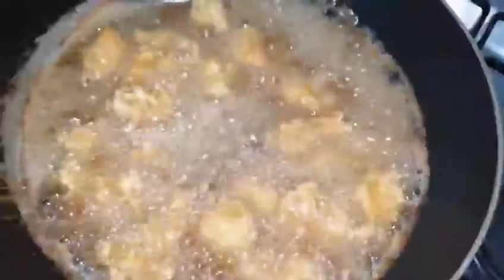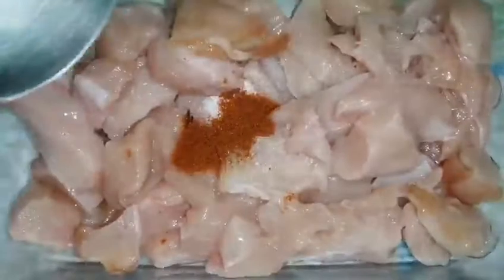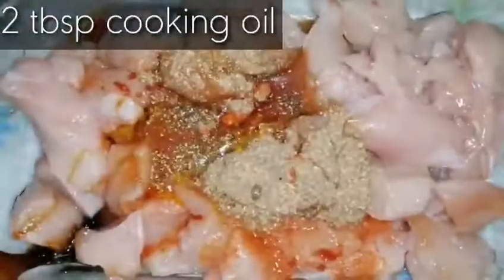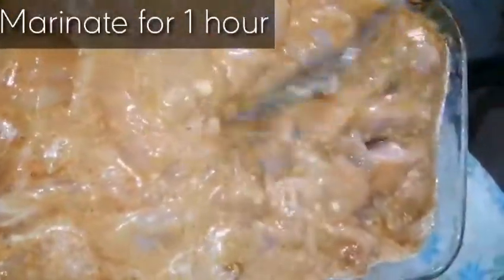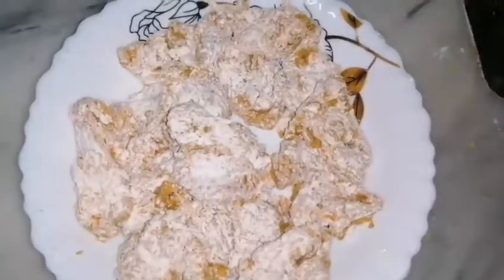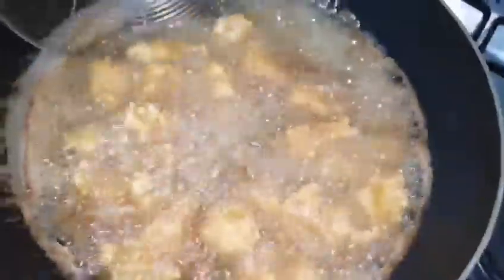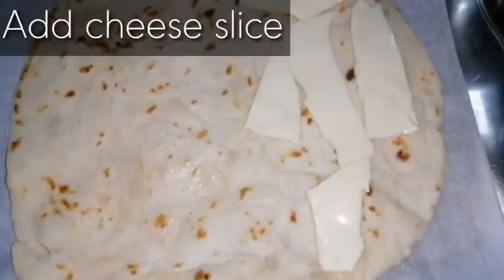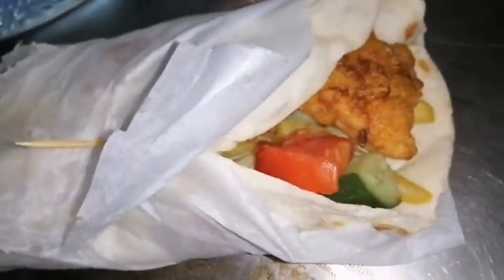Easy zinger shawarma recipe[زنگر شاورما] |Cooking with faisal lateef